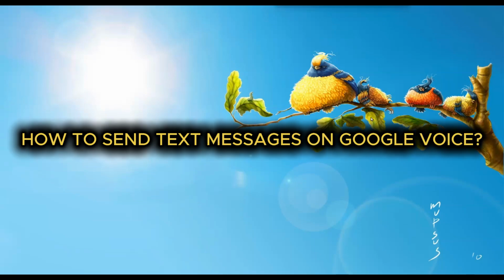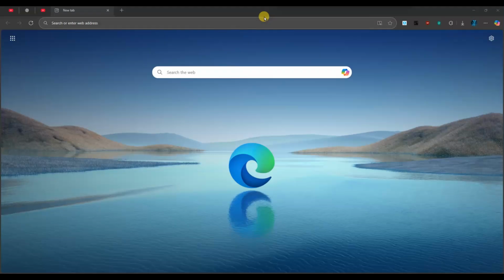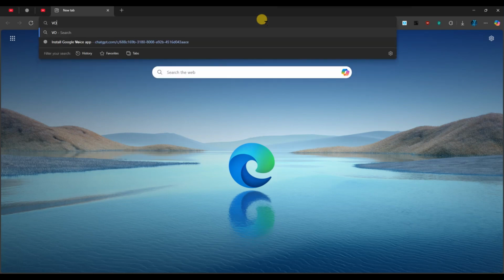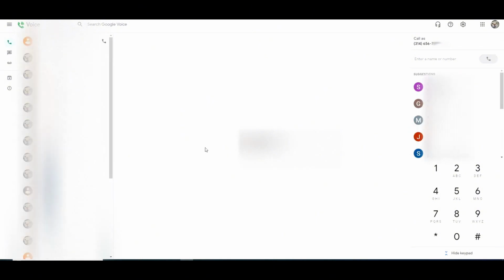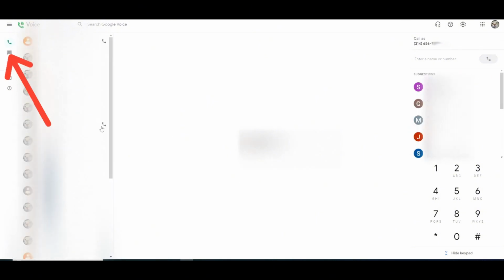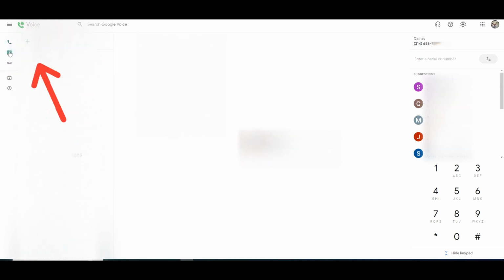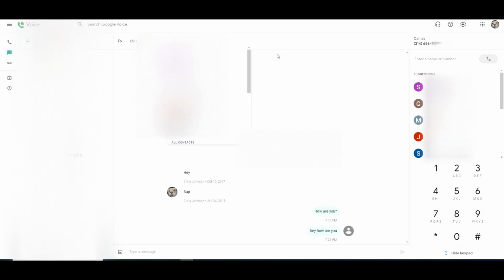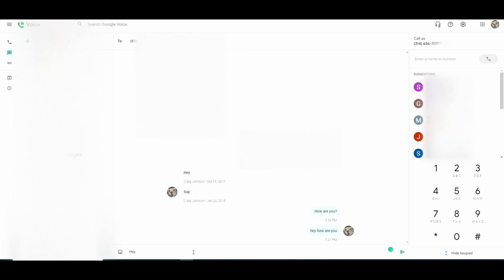How to Send Text Messages on Google Voice 2025?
Want to send text messages easily from your PC using Google Voice? In this step-by-step tutorial, we’ll show you how to send text messages on Google Voice using your desktop browser. Learn how to sign in to Google Voice, compose new messages, add contacts, attach files or emojis, and manage conversation threads. This guide is perfect for beginners who want to use Google Voice efficiently on their PC for texting, communication, and staying connected.

Follow along to send messages, reply to incoming texts, archive or delete conversations, and use your Google Voice number seamlessly from your desktop.